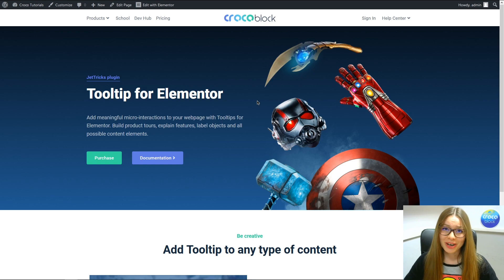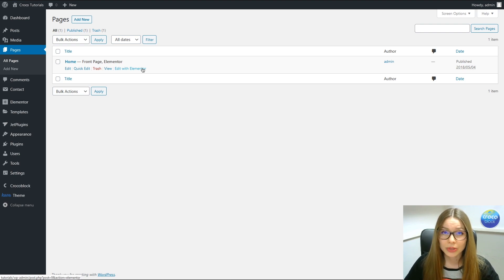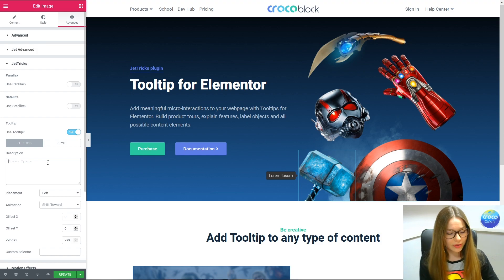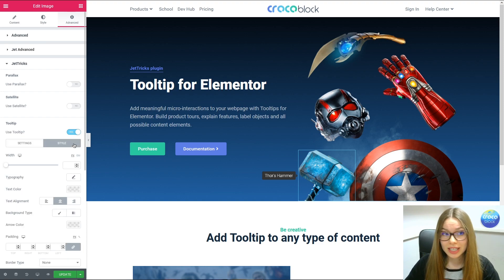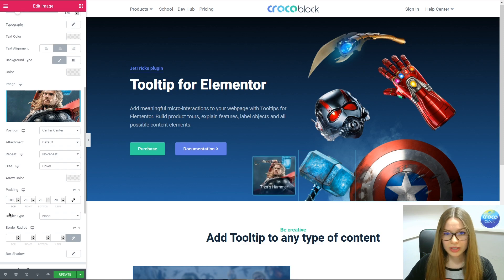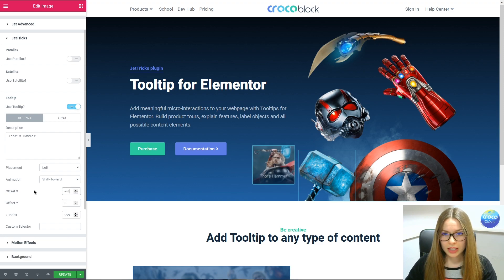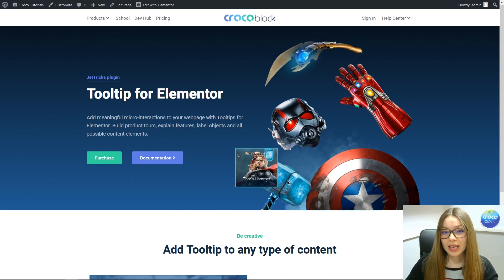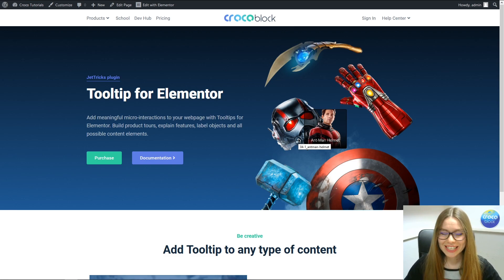How to Customize Tooltip for Elementor | JetTricks Plugin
Want to catch your site visitor’s attention and specify content details at the same time? Crocoblock’s Tooltip widget for Elementor is the best solution for you! 💯
This short tutorial will show you how to apply and customize tooltips in a few minutes with JetTricks 💡